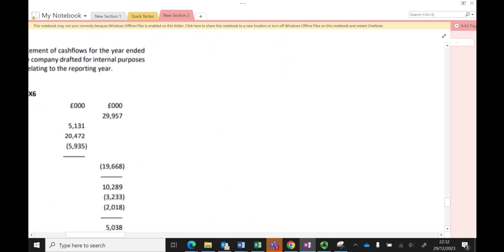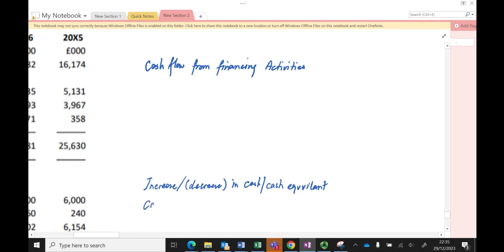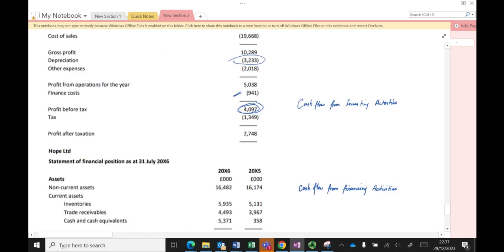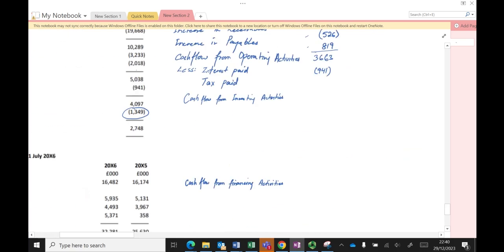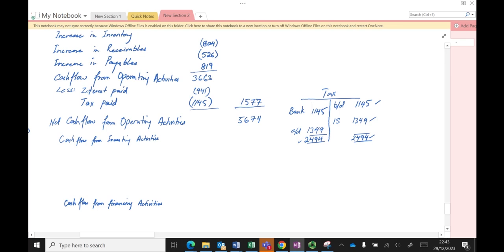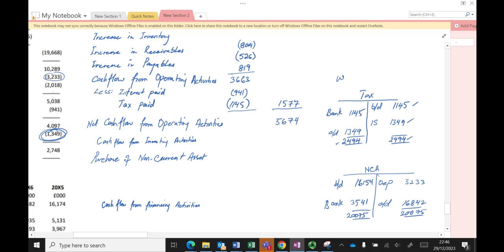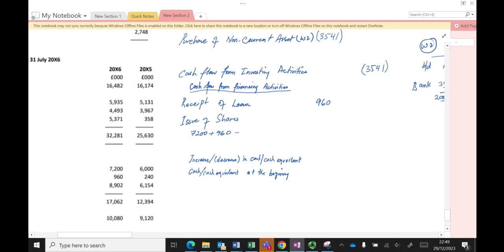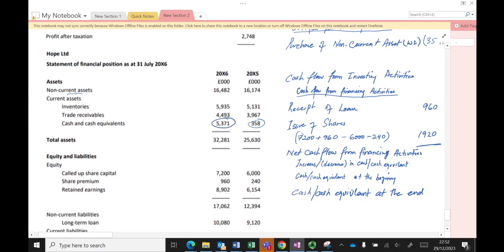Cashflow (Hope Ltd)